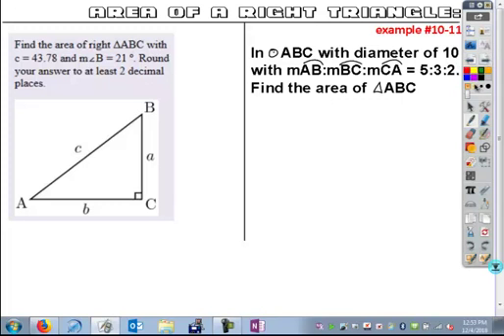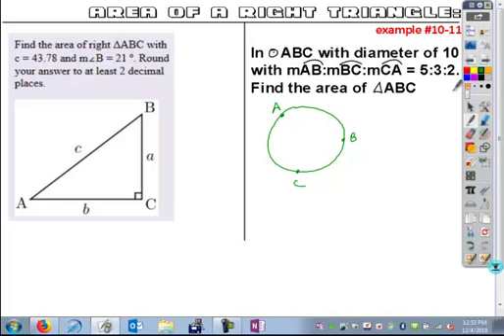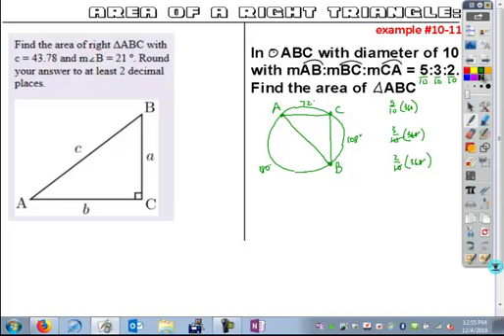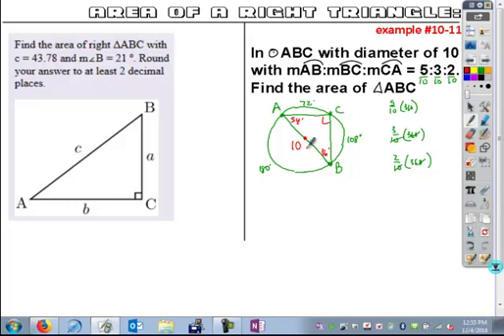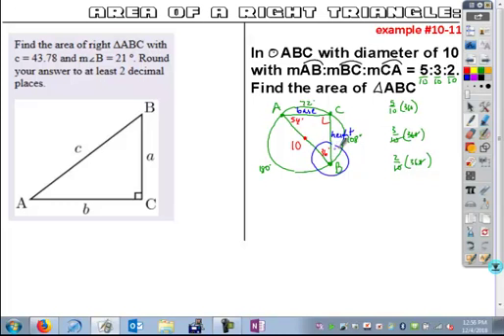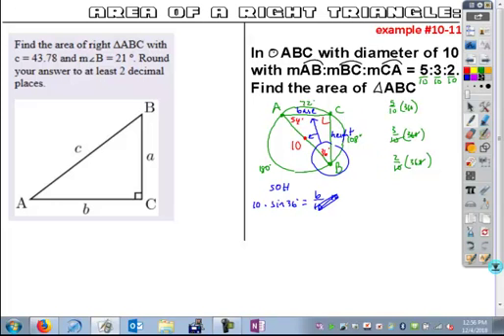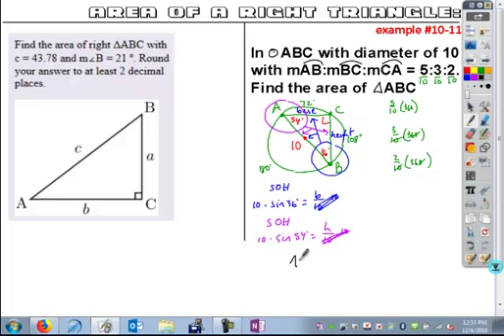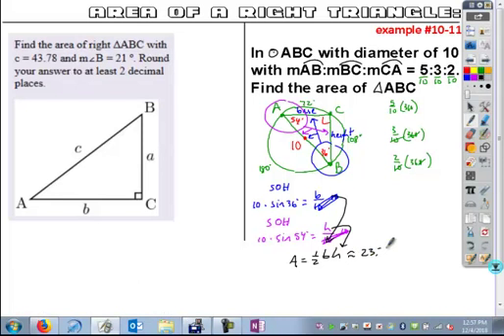5 5 11geoHW